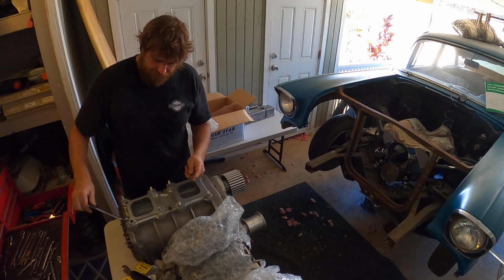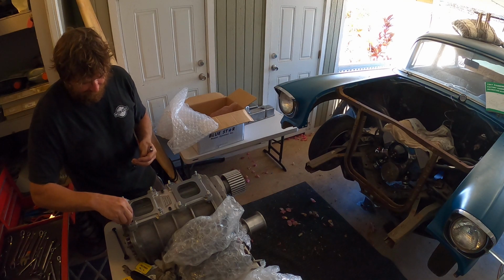1957 Chevy in Hawaii....SBC 671 Supercharger stuff part 3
1957 Chevy in Hawaii. SBC 671 Supercharger stuff part 3... I really am looking forward to sticking this thing on the car. Even better will be the first time it roars to life!